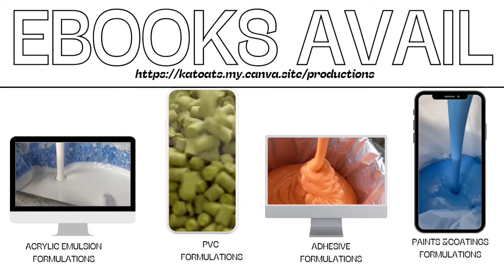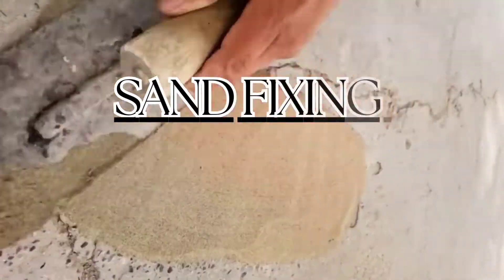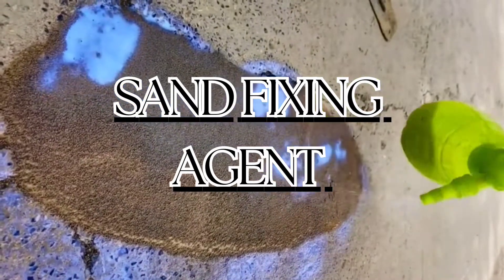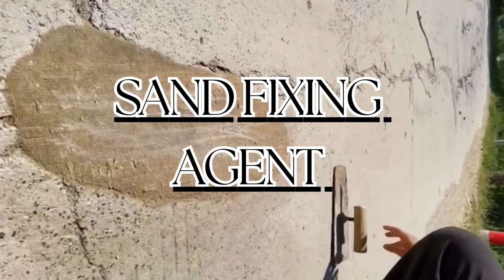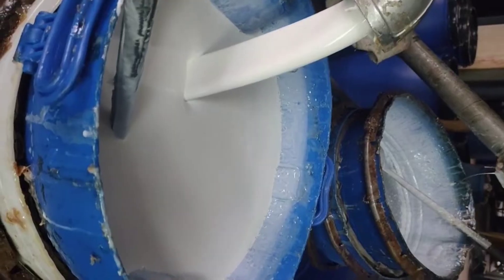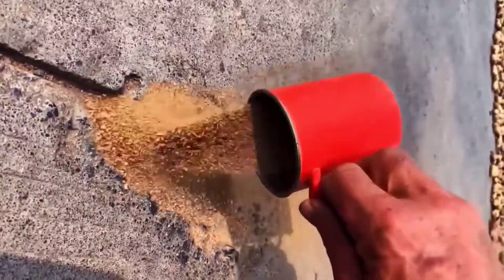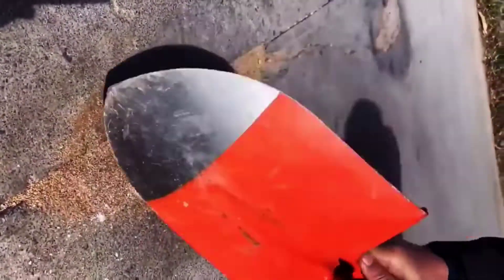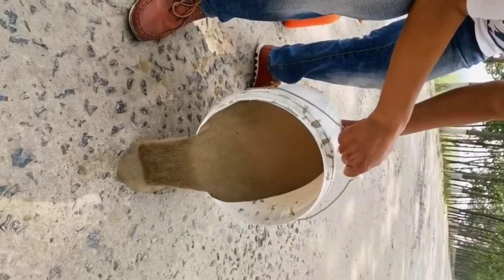SAND FIXING AGENT, FORMULATIONS, PRICES,TDS,MSDS,MANUFACTURING PROCESS,SAND STABILISATION AGENT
Sand fixation waterproofing agent formula technical data

Technical introduction:

Sand fixation waterproofing agent is a highly permeable water-soluble product.  It has both sand-fixing and waterproofing effects. It is sprayed directly on the concrete surface, penetrates into the concrete, activates the cement hydration reaction, thereby improving the water tightness and strength of the concrete, and improving the compression and wear resistance of the concrete.  It is easy to use and does not affect the use of the original floor.  Improve the physical strength of the base material, and the strength will continue to increase over time.  Improve chemical resistance, weathering resistance, increase water tightness and increase mortar surface strength.

The sand-fixing waterproofing agent is a two-in-one sand-fixing and waterproofing coating composed of polymer silicate substances and special materials. It is sprayed on the sandy or loose layer. After the water in the solution evaporates, the sand-fixing agent can  The particles of the soil pile are bonded together to form a solidified layer with a certain strength and thickness to prevent wind erosion of the surface of the soil pile, causing dust and losses. The waterproof component can be effectively cross-linked to form a dense waterproof layer.  Block water penetration to achieve waterproof effect.

The sand-fixing waterproofing agent is a waterproofing agent that combines surface waterproofing and penetration reinforcement. It can effectively solve problems such as loose water leakage, weak base and sand loss, and can also reduce the occurrence of problems such as concrete cracking and alkali return.  The exposed water surface can protect the concrete from rain erosion and reduce the probability of corrosion of the internal steel bars.

The sand-fixing waterproofing agent product is composed of a penetrating crystalline component and a waterproofing film-forming component. It is an external waterproofing agent that can strengthen concrete and enhance the waterproofing performance of the concrete facing surface, and prevent concrete from being eroded by water. The selected components have complementary advantages and  The synergistic effect of each other, in addition to excellent waterproofing, can also play multiple functions such as pressure resistance, moisture resistance, fission resistance, and frost resistance, and the dosage is small and does not affect the appearance of the concrete mortar.

Sand-fixing and waterproofing agents are widely used in concrete construction. Its main purpose is to improve the strength of concrete and cement surfaces. It has a good effect on improving strength and waterproofing; and as time goes by, various physical strengths continue to increase.  It is widely used on the floors of industrial plants, pavements, exterior walls, and bridges.  The sand-fixing and waterproofing agent only requires uniform mixing of the raw materials. The process is simple and easy to control, which is conducive to large-scale production.

Performance features:

Long life cycle: effective spraying once, good protection, effective protection for four to five years;

Strong adaptability: low temperature resistance and good water resistance;
The crusting effect is good and the crusting strength is high;
The equipment is simple to use, has low labor intensity and is easy to operate;

Scope of use:

It is widely used in the floors of industrial plants, roads, exterior walls, bridges, road and bridge surfaces, loose concrete areas, basement surfaces with a lot of sand and dust, internal and external walls with old or loose surfaces, exposed sandy floors, material piles, and slag piles.  wait.

how to sand a patched wall
how much does sand sell for
fixing agent example
sand fixing agent spray
repair sand filter valve
how to sand repaired drywall
why sand is used in sand replacement method
how long does sand take to settle
sand
sand filter
how long does sand casting take
 sand
how to fix sandy concrete
 sand